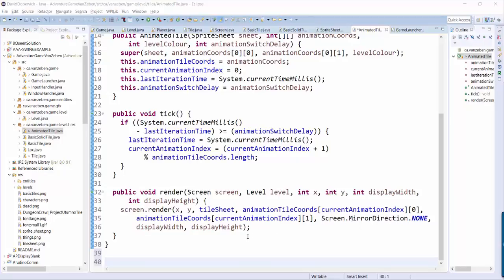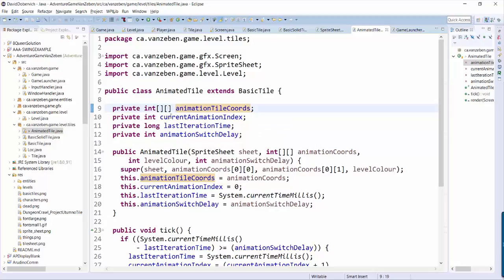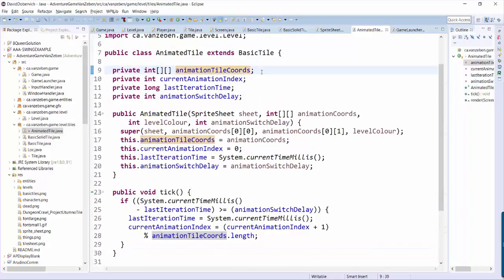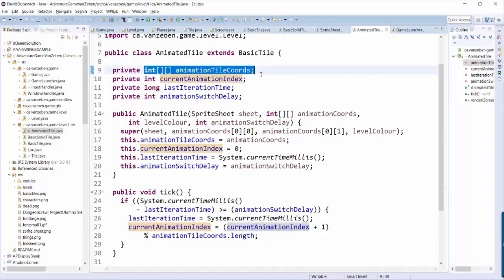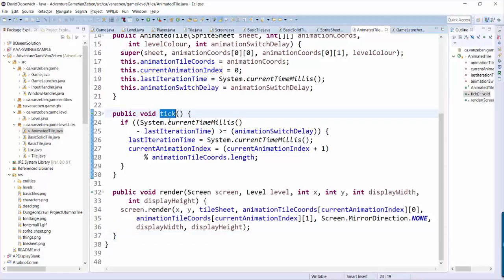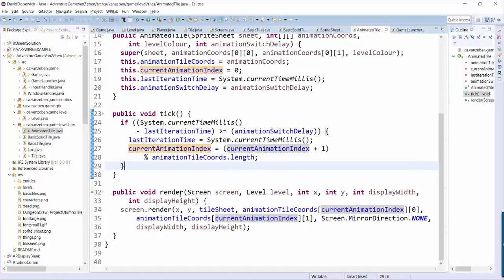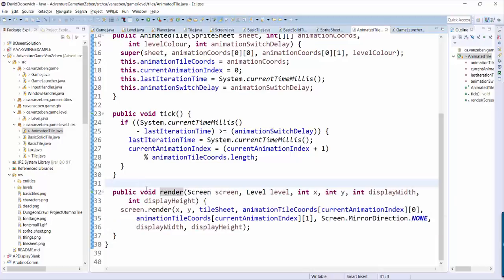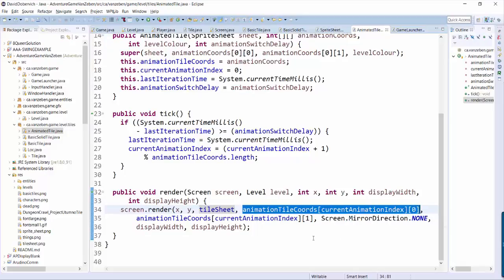Game Design 5: Animated tile render method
In which we fix the animation for the animated tiles